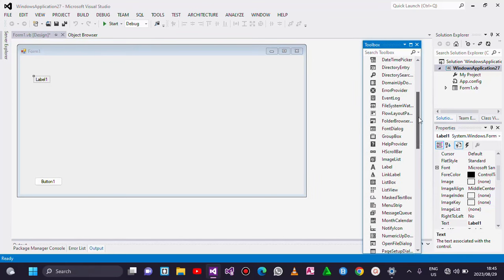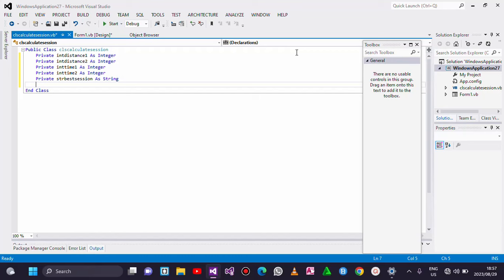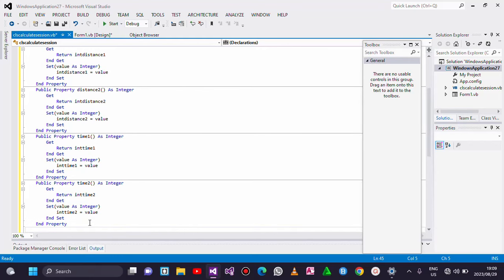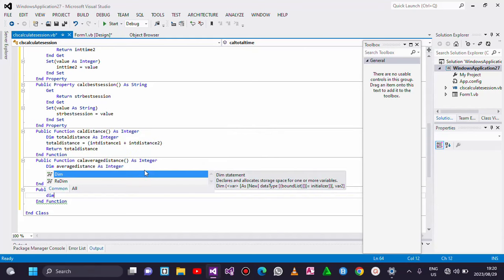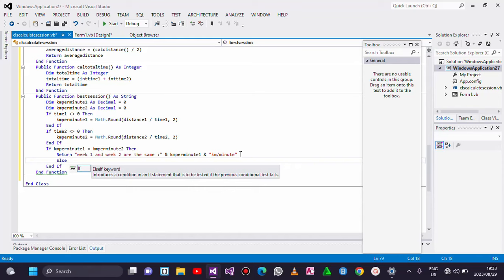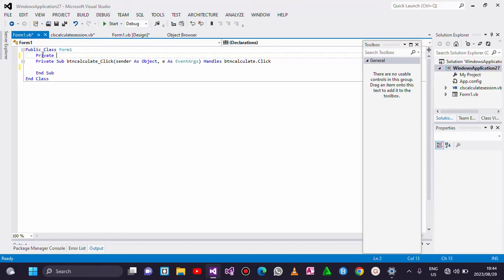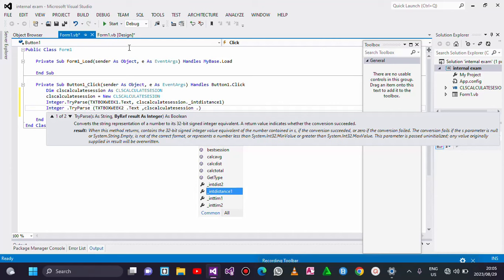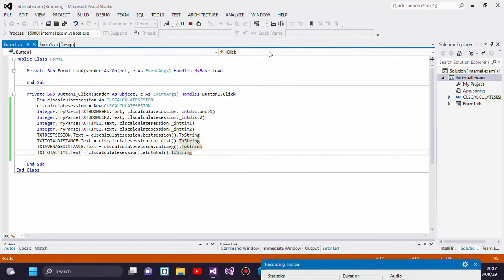NCV Computer Programming L4 28-Nov-2019#2022 internal exam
this is the final question paper of 2019 cp, coding explanation with practica done at the same time